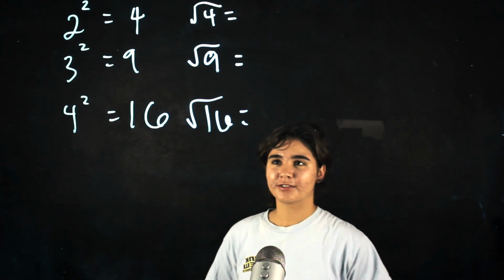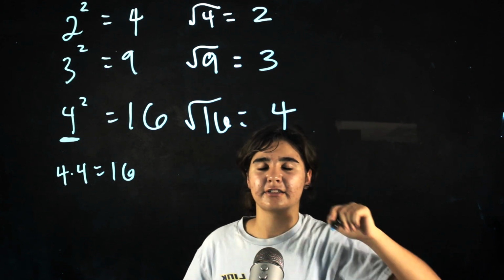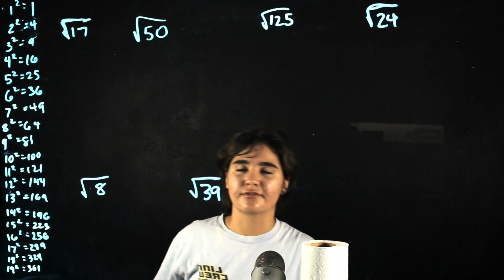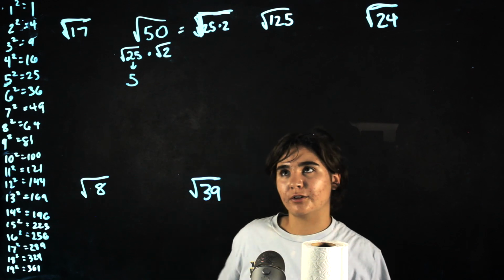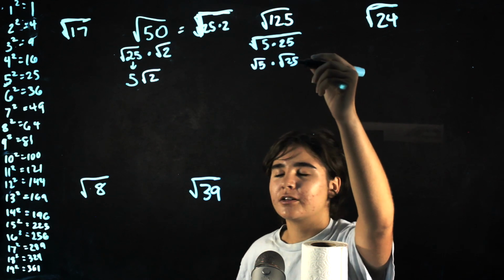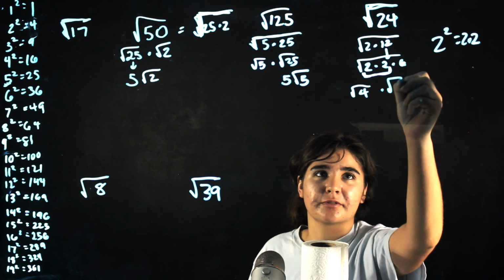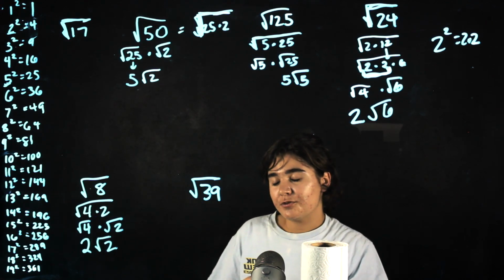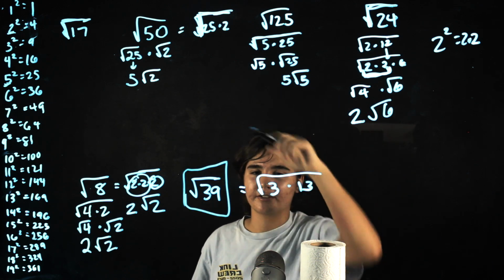Radicals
The video covers radicals, perfect squares, and how to simplify a radical that is not a perfect square.